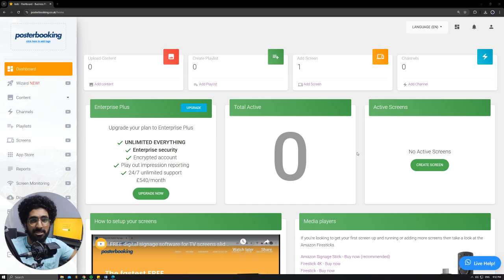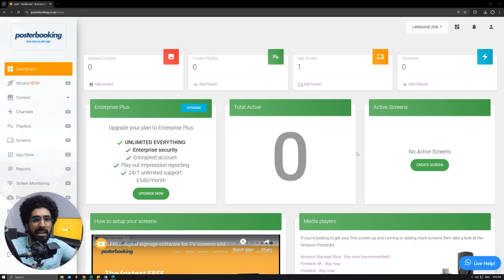Top Digital Signage Media Player Pick 2024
Looking for the best digital signage media player in 2024? This video reviews the top pick, the Amazon Signage Stick! Learn why it’s the perfect choice for businesses of all sizes, offering affordability, ease of use, and seamless integration with PosterBooking’s free CMS.